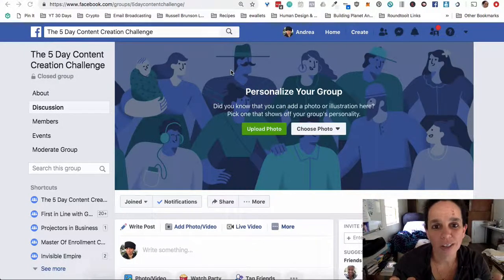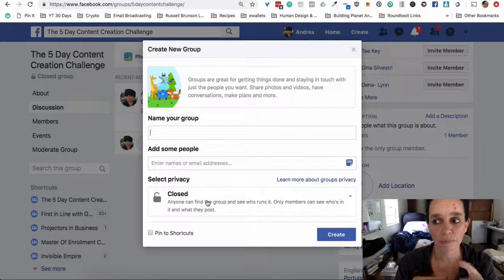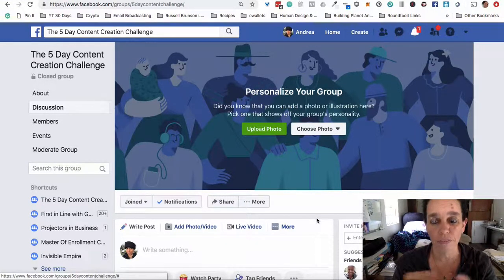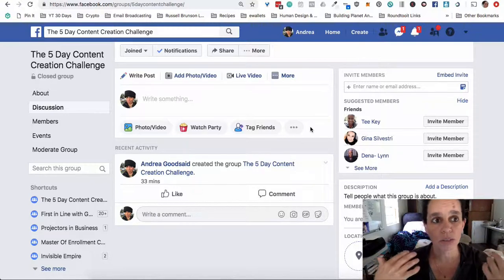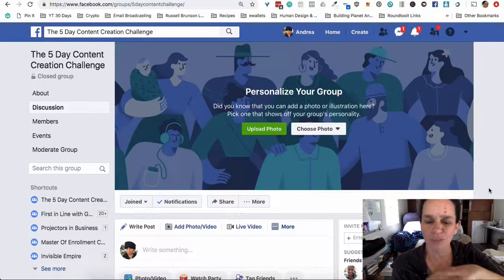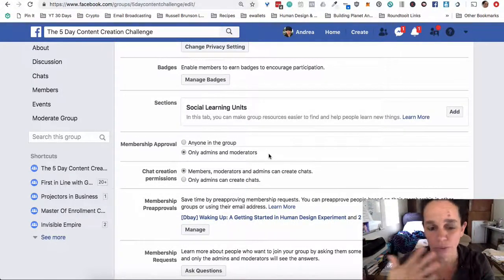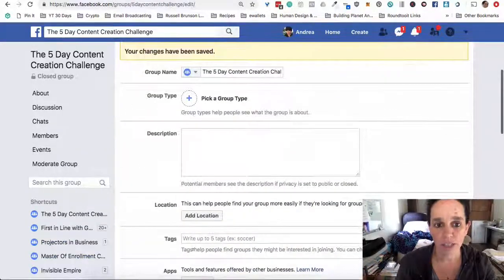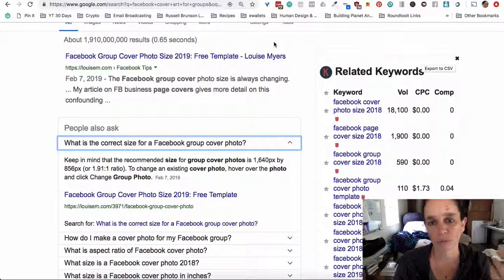Setting up a FB Group - Setting up the 5 Day Content Creation Challenge Facebook Group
Want messenger notifications for group updates and other markety experiment things we do here at Doing Business as Yourself?

Here's the current - 2019 - dimensions for your FB Group cover art/ header thingy:

1640 x 859 pixels

If it's not challenge time when you're finding this or if registration is closed for the moment, the waiting list will put you on the early bird notification list for next round, k?

Make sure you're connected in some way and we'll have some content making fun together hopefully sooner than later.

Just wanna stay in the loop?

Andrea :)